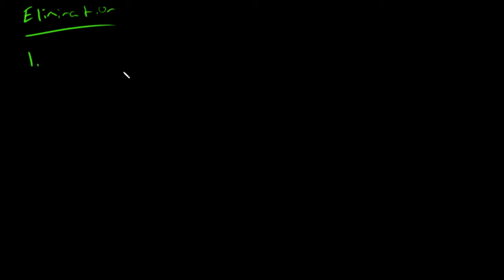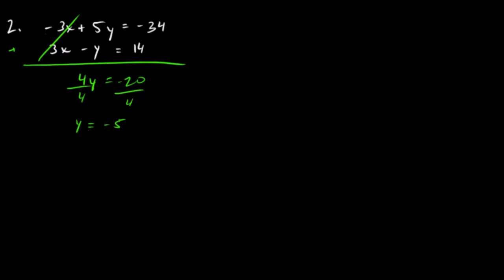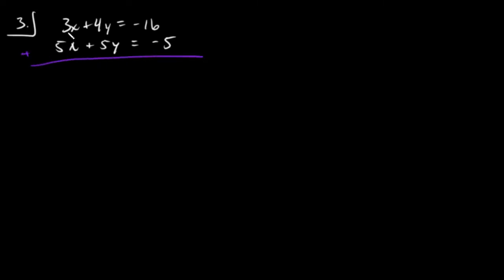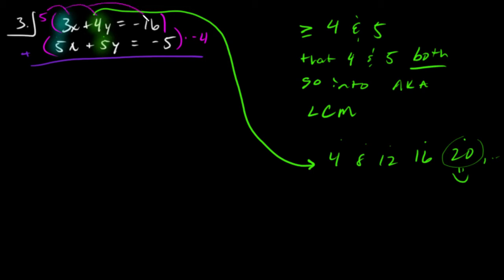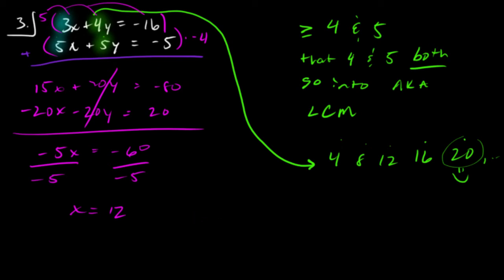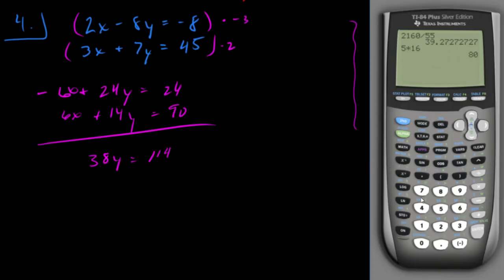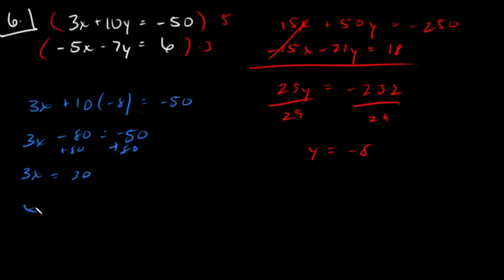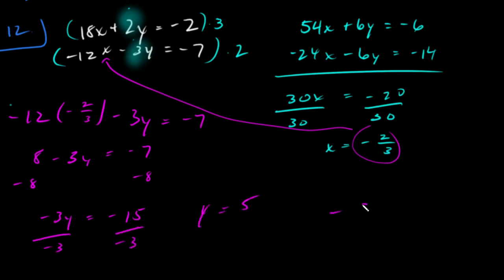A2 - 3.3 Homework